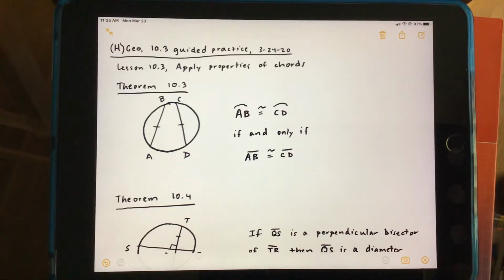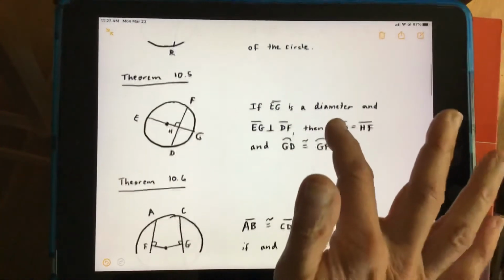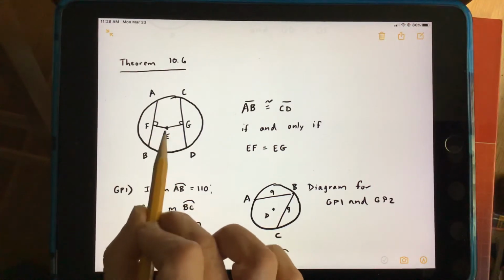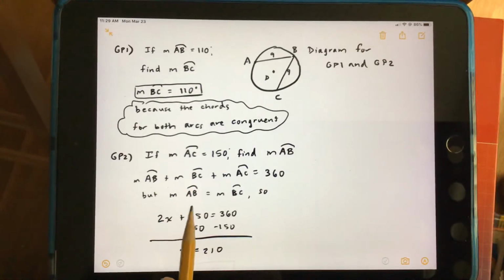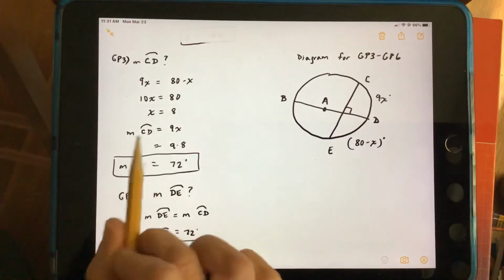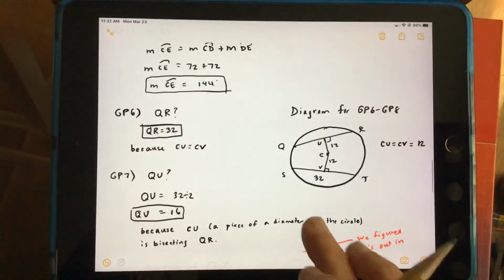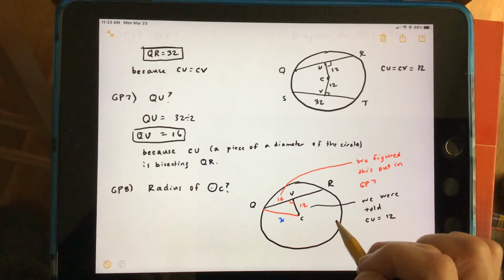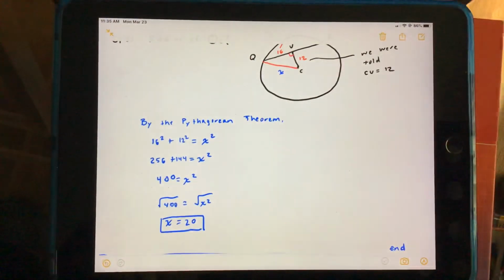(H) Geo 10.3 guided practice